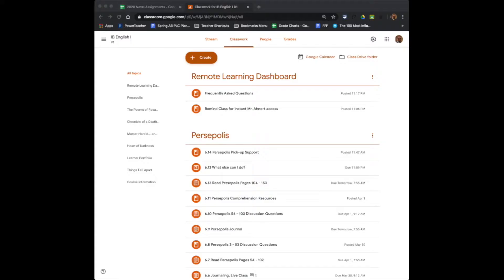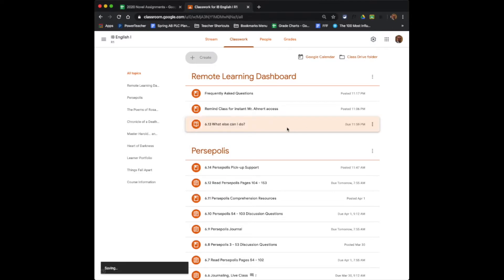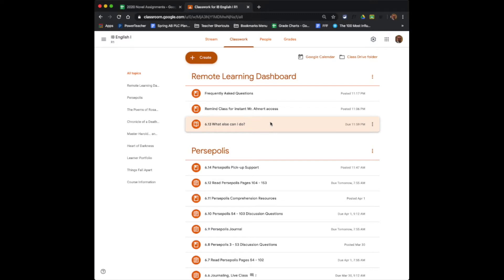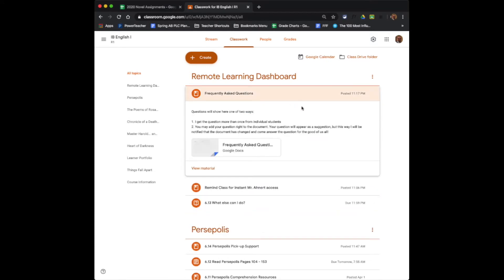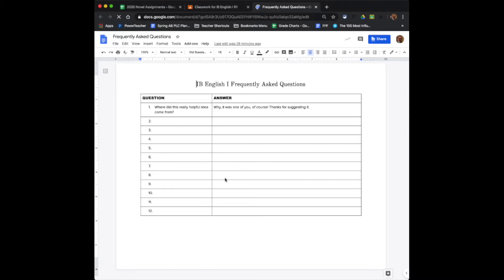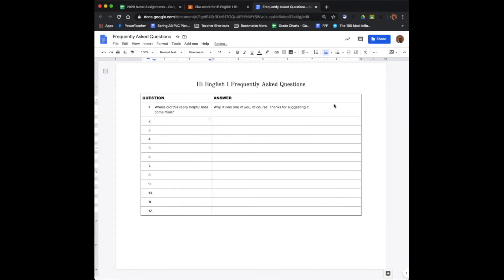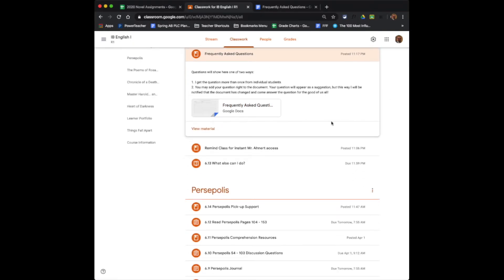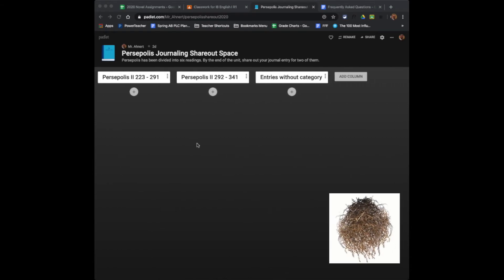0403 IB 1: Pages 104 - 153 Discussion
Some quick guidance introducing some new remote learning resources and how we will be discussing this reading during class today.